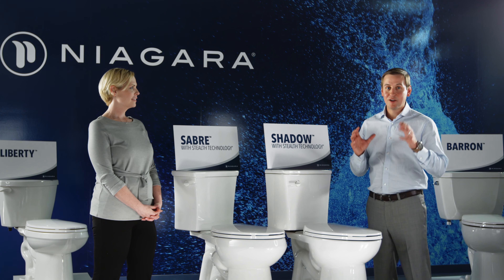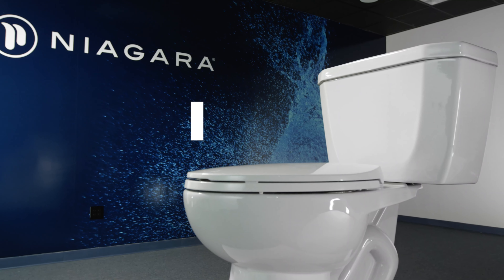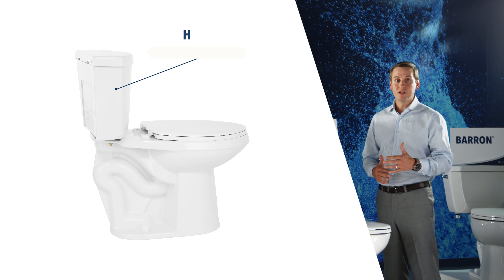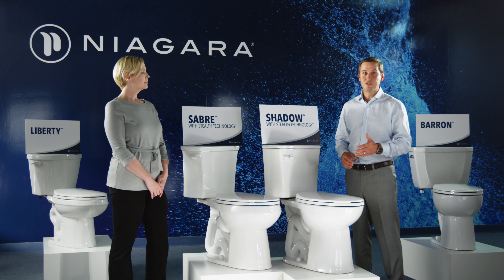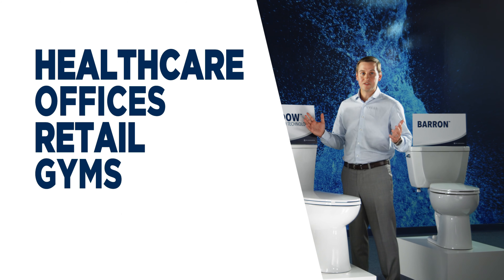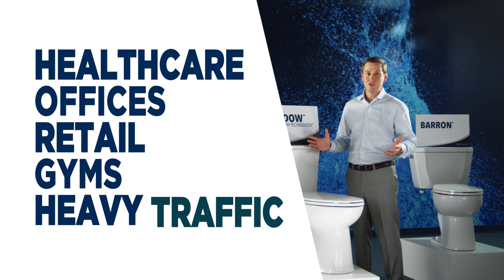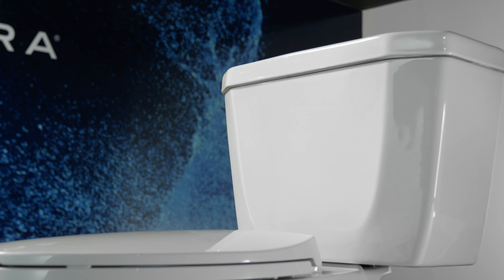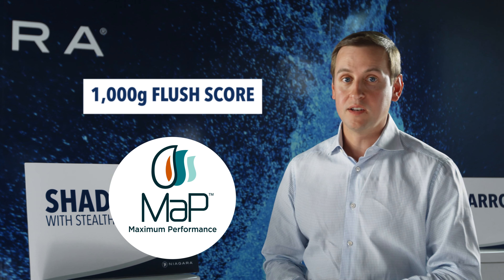Introducing the Niagara Pressure-Assist Barron toilet | 1.0 GPF Options | EPA Certified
Niagara’s Barron® toilets are powered by a powerful pressure-assist vessel that's built for the light commercial industry, making Barron perfect for retail, healthcare facilities, office buildings and any other building with high traffic.

The Barron line is offered in:
- 1.0 and 1.28 GPF options
- Round or elongated bowl
- Back outlet option
- ADA and standard heights
- EPA WaterSense Certified

Plus, Barron is backed by an industry leading 15-year warranty!